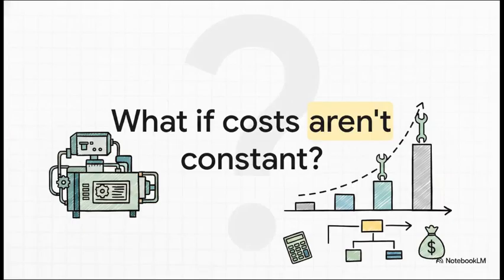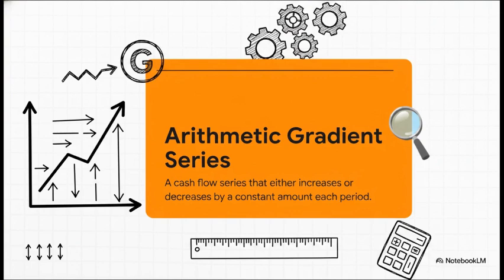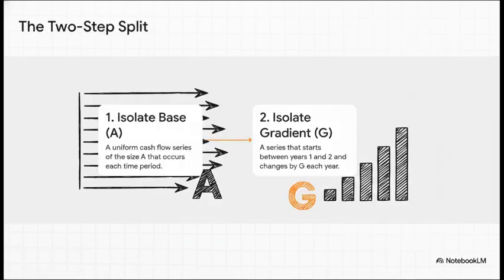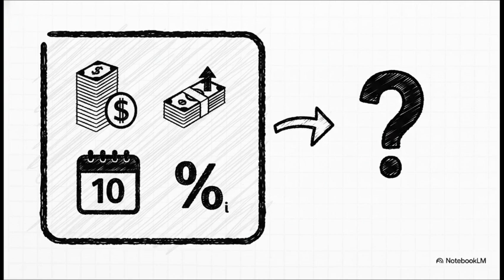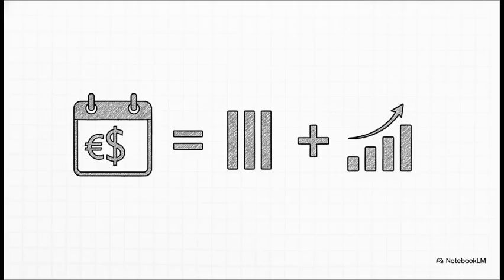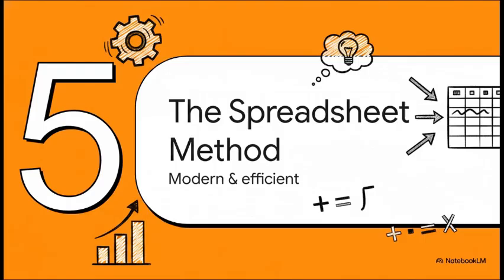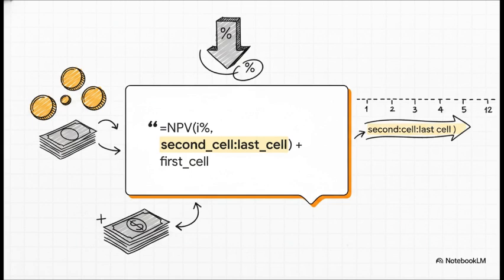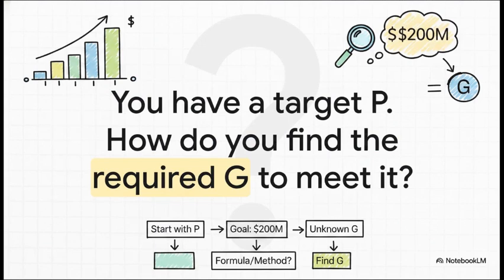2 5 Arithmetic Gradient